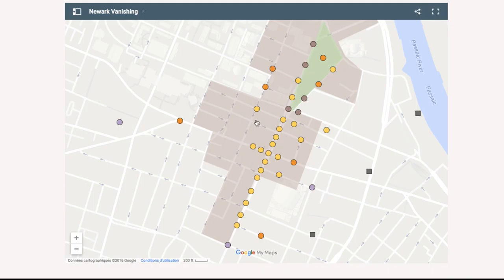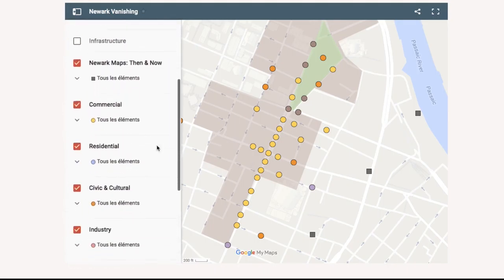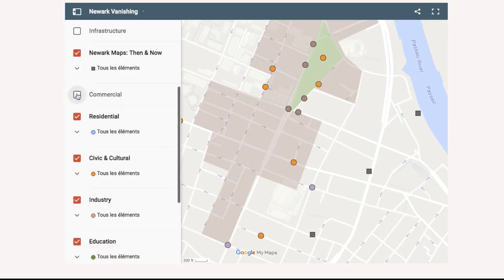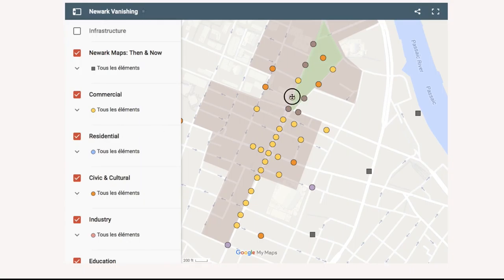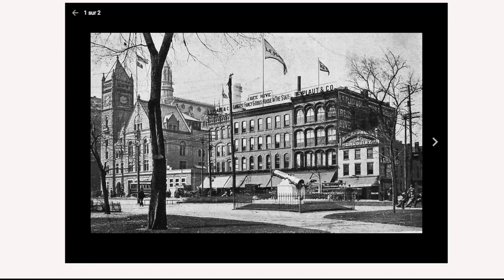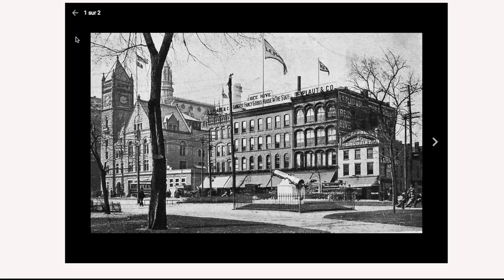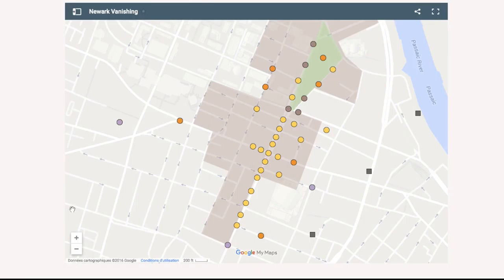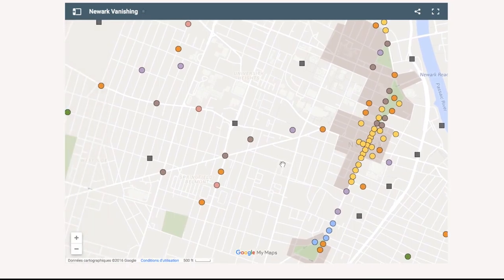Newark Metamorphosis: Interactive Map Tutorial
Welcome to the Newark Vanishing project. This brief tutorial will show you how to use the interactive map that accompanies this website.